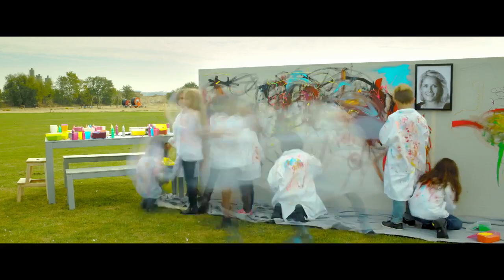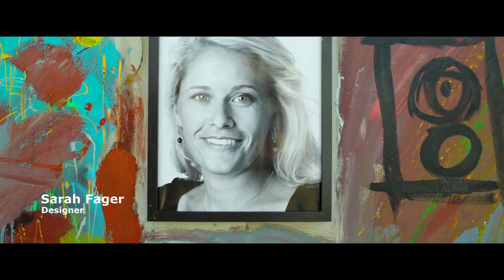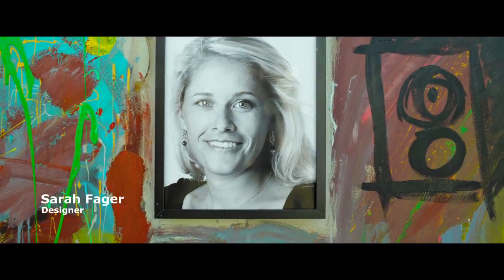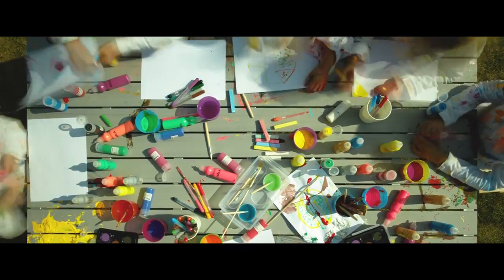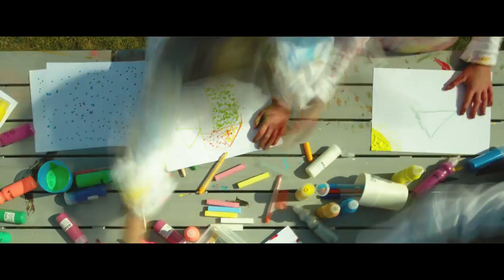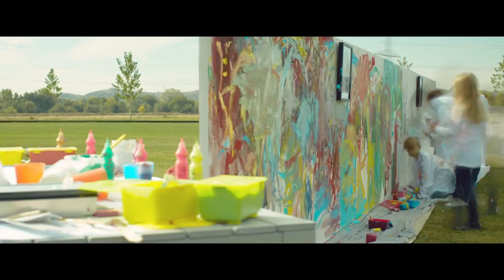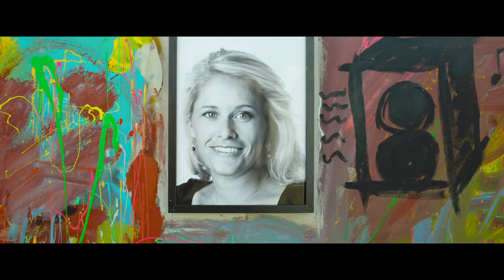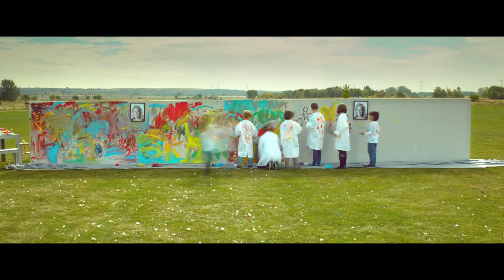Democratic Design - Arts and crafts for small handed painters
Democratic design comes from the IKEA perspective that everyone has the right to a better everyday life.

This is a story about creative outbursts being allowed, even when they might be explosive. MÅLA is a collection of pens, stamps, scissors and brushes made for for the small-handed painters (and their parents).